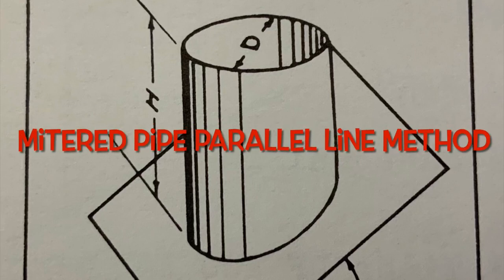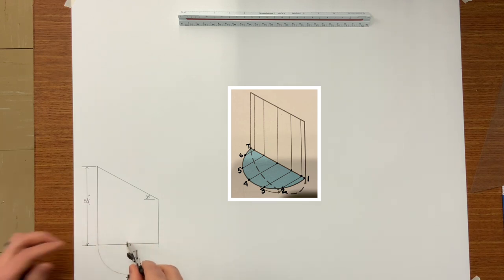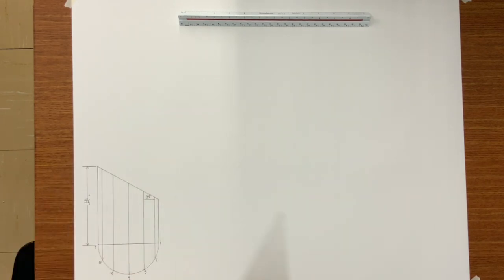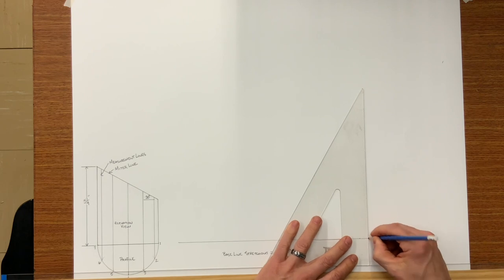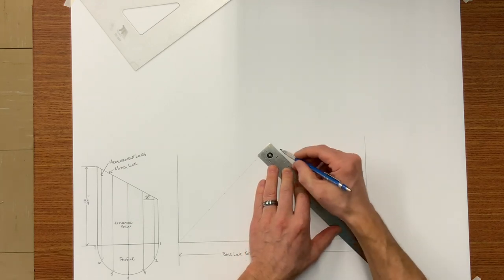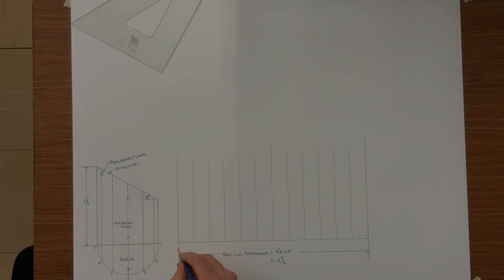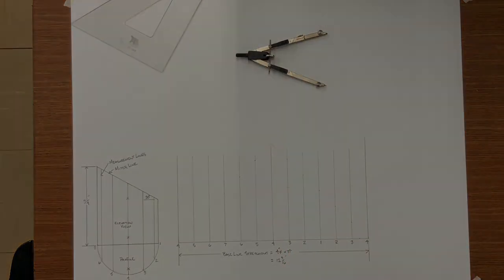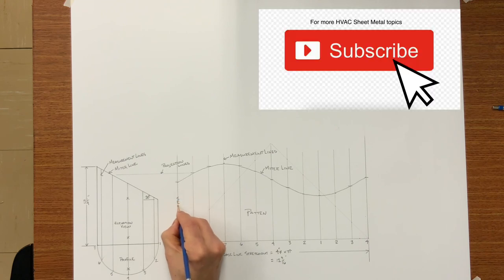Parallel line Development - basic pipe miter, paper layout